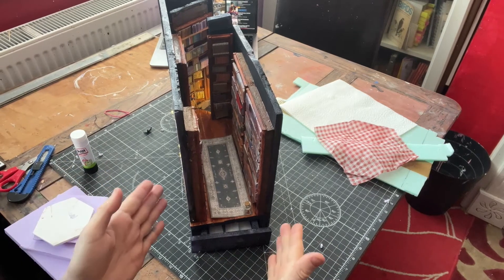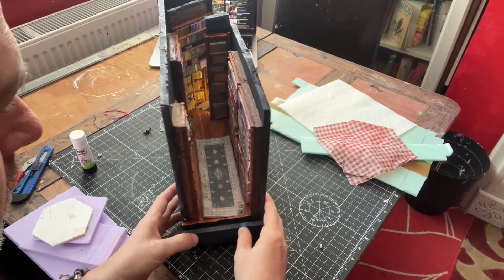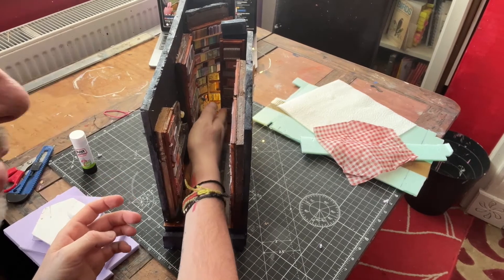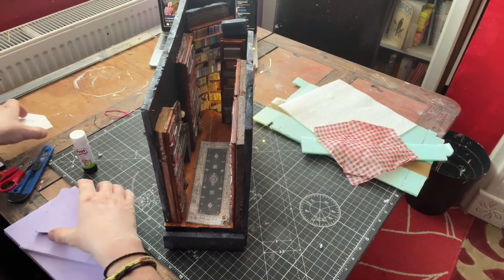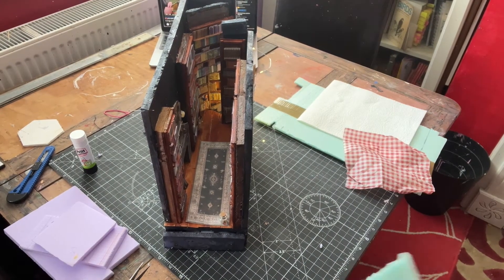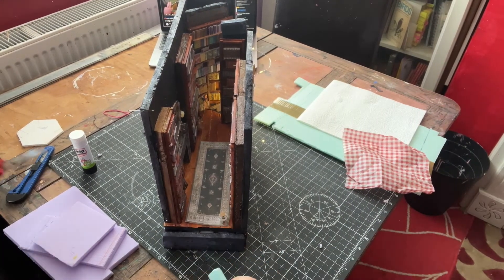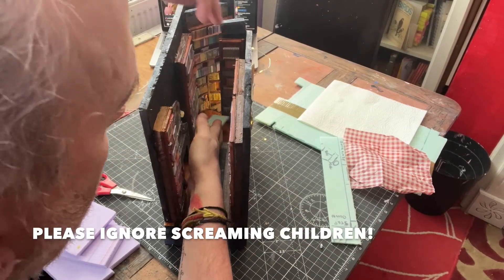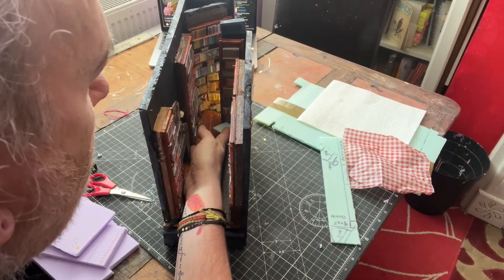MAKING An Old Chair For an OLD LIBRARY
Howdy Everyone,
This week I decided to make a little chair for the Old Library Book nook that I built the other week.
And to tell you how I came across the mysterious room and what more there is to discover and make in future videos.

Etsy: Artwork from videos (& more), Necklaces & Magnets 🧲 , (as seen on this channel...

My Books
The Liquorice Box

My Creative Journal ideal for ideas and inspirations.
Just 5 Things: Make a list today & cross off you.
Betta Crow Journal: A simple lined journal

Hi I'm Nic.

I used to be a London based Photographer of everything from Ballet to Fetish,  who turned to writing (and Art) as a form of therapy and found a passion!
Now I would call myself an 'All Round Creative' trying to improve on my Art, get my books published and grow my YouTube Channel

I am trying to improve my Art (both traditional and digital) and documenting the journey while still making posts about living in London, as well as Climbing on Rock & Walls, as well as  my exploits in Writing and trying to find an agent, Vlogging about my life, my Mental Health & my love of Narrowboats, Beer and Friends, as well as other things I've found and lots of other random things that we (Myself, the dog and occasionally my friends) get up to.

Until September 2020 this channel was called Harper Valentine, but I changed it to be more descriptive of what the channel is all about.
You see London Creative is not a One Trick Pony, but more of a Renaissance Channel, trying out a bit of everything and seeing what sticks.
It's about being.

'IN LONDON/BEING CREATIVE'

My Equipment:
Main cameras are the GoPro Hero 8Black & Hero 7Silver
And an iPhone 13 Mini
Editing on an Apple Macbook Pro 2020
Sametop Gooseneck Clamp (This thing is brilliant and it floats too so no need to buy an expensive GoPro floaty).